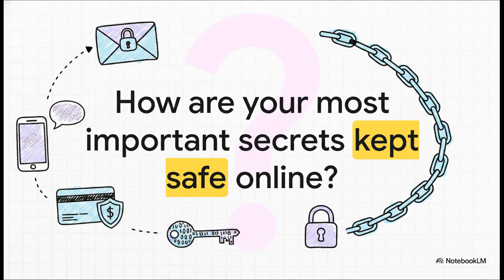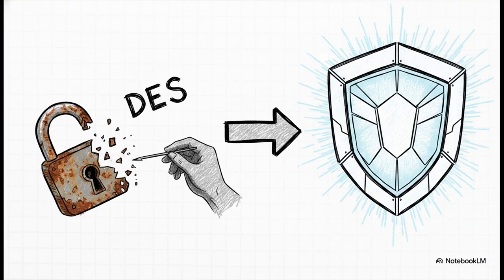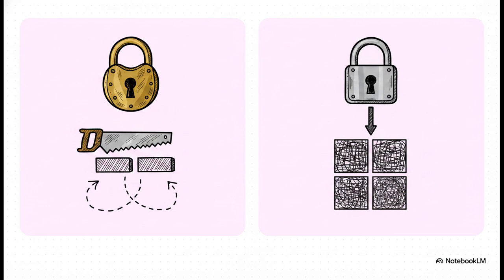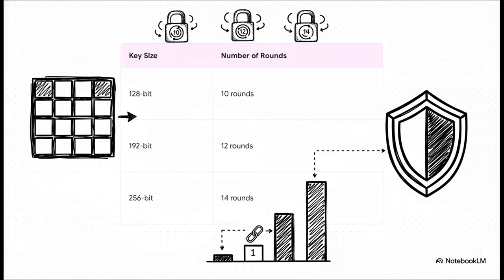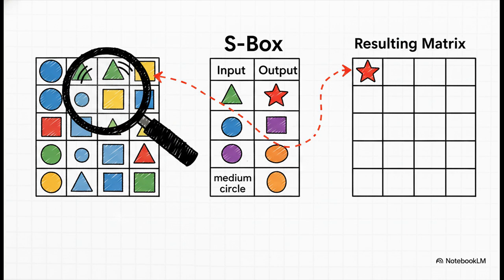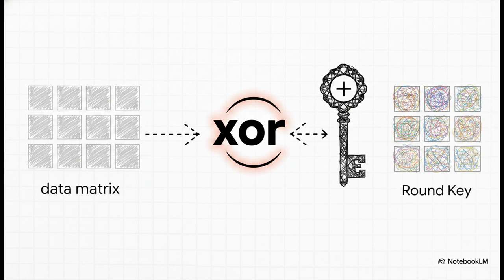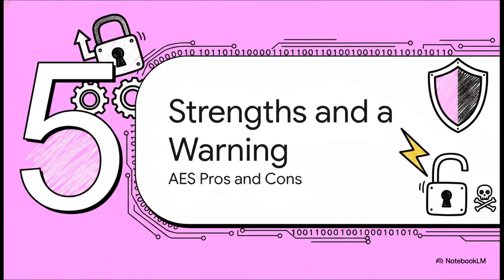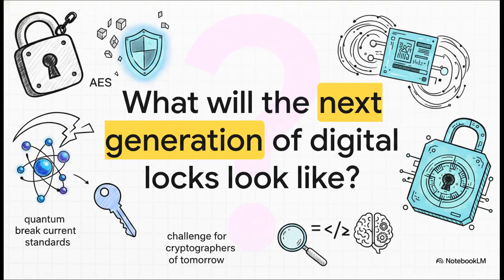How AES Encryption Actually Works (The Gold Standard)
Keep your secrets safe! 🔐

Ever wonder how your credit card info stays secure when you shop online? Meet AES (Advanced Encryption Standard), the "unbreakable" cipher used by governments, banks, and apps worldwide.

In this video, we break down the math and logic behind AES. We’ll skip the fluff and dive straight into the 4x4 matrix, the transformation rounds, and why it replaced the old DES system.

What you’ll learn:

The difference between AES-128, 192, and 256.

The 4 Key Stages: SubBytes, ShiftRows, MixColumns, and AddRoundKey.

Why the Non-Feistel structure makes it so fast and secure.

Encryption vs. Decryption: How it flips the script to get your data back.